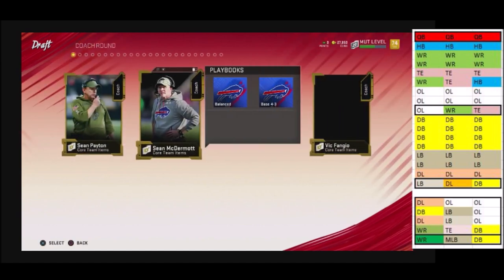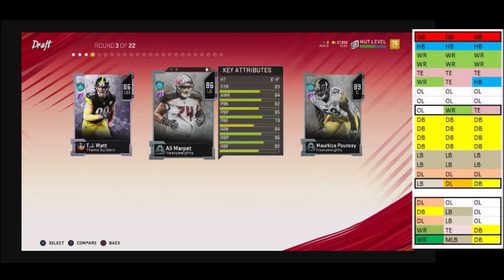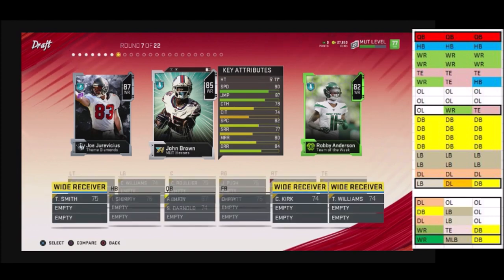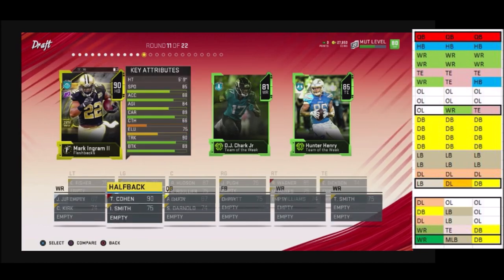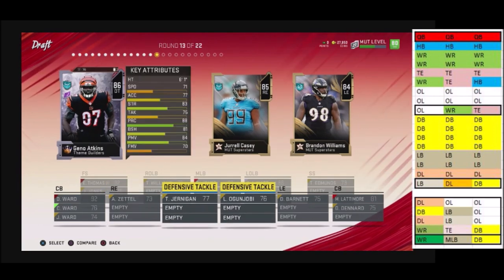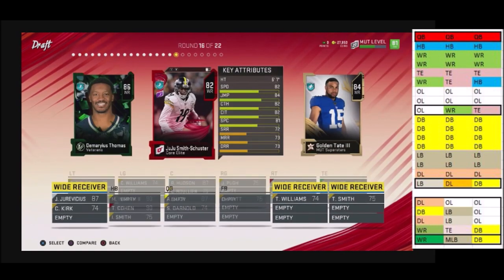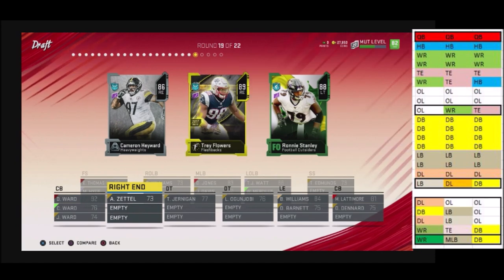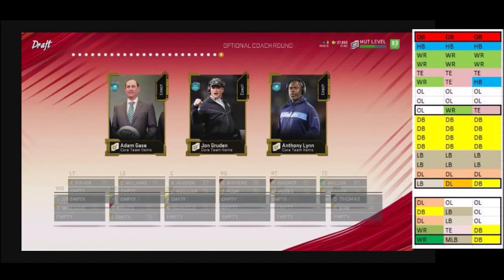MADDEN 20 WILD CARD WEDNESDAY #13 - HOW DRAFT YOUR PERFECT TEAM FOR YOUR SCHEME